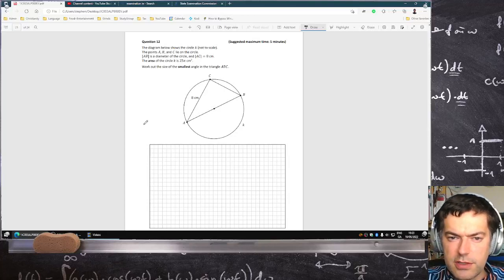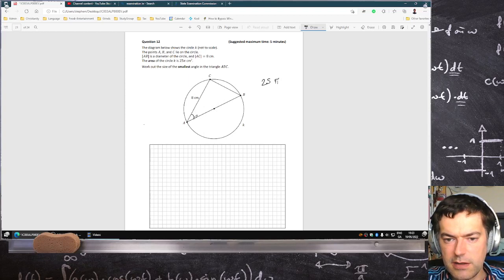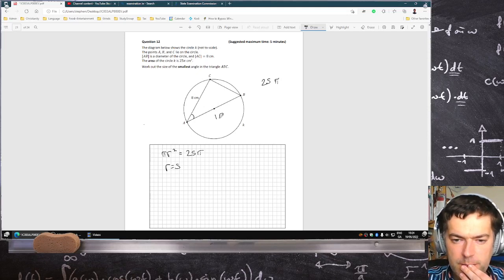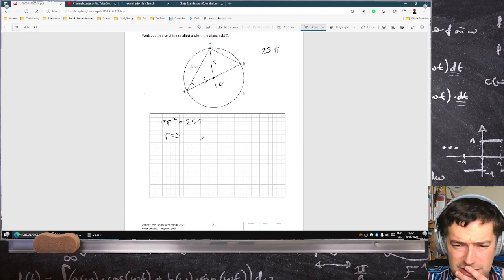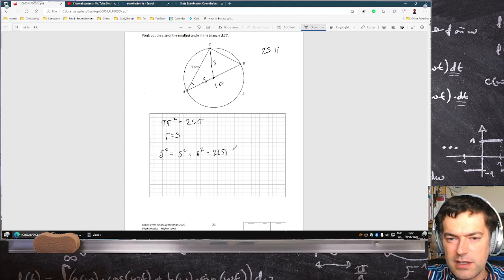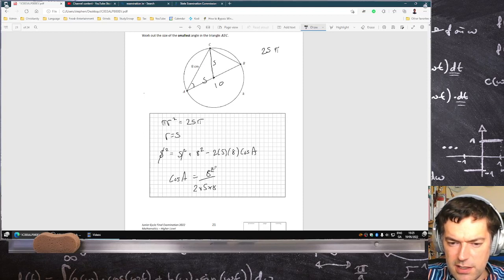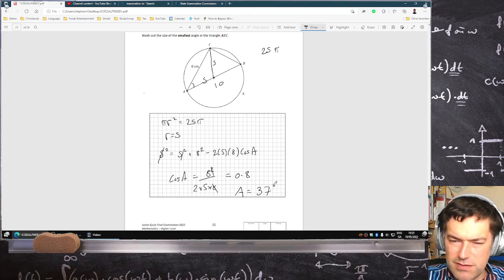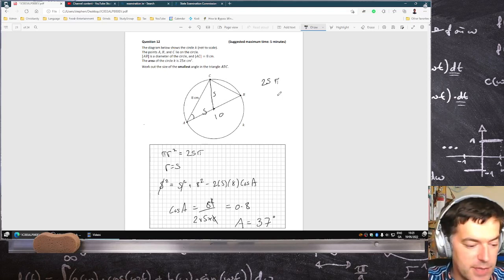Junior Cycle Mathematics Higher Level 2022 Question 12 [LIVE-ish]